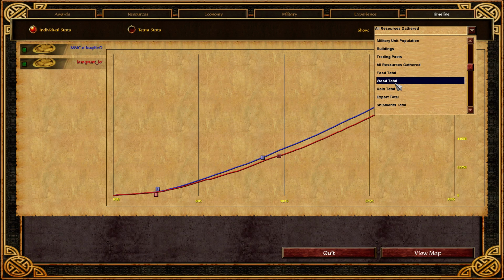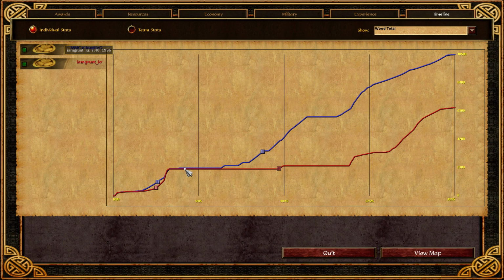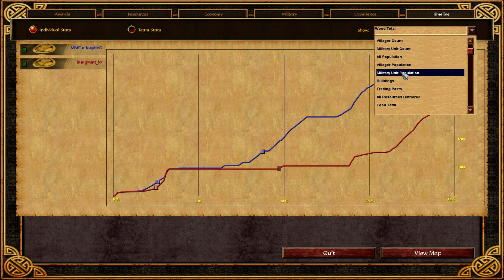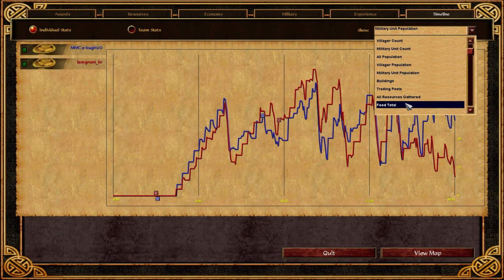Podcast - Ask Me Anything with _H2O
Taken from the Sunday Stream with H2O on the 12th on july. H2O answers questions asked in the chat. Edeholland is talking him through it.  Follow our Twitch channel to get notifications and follow the tournament.